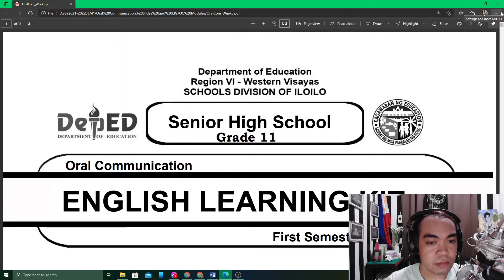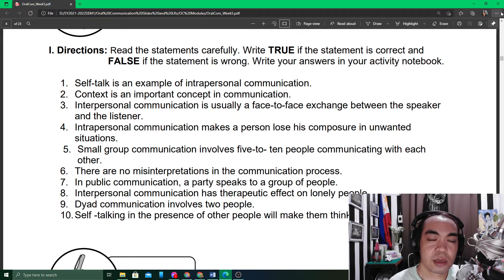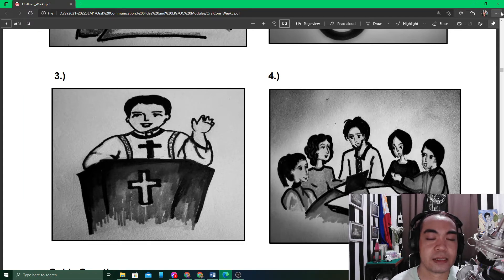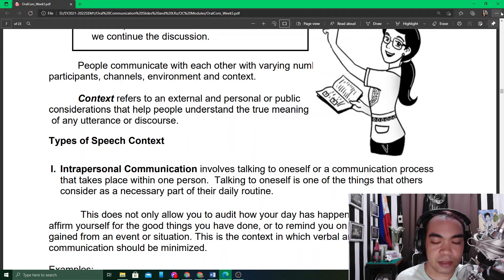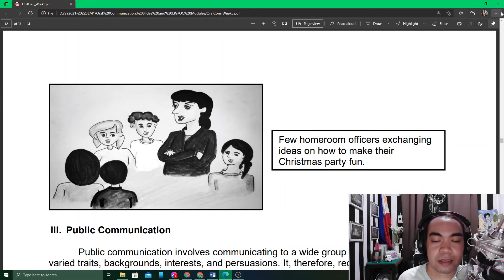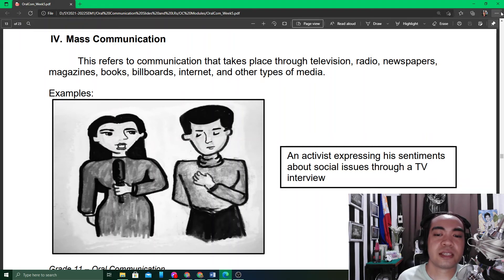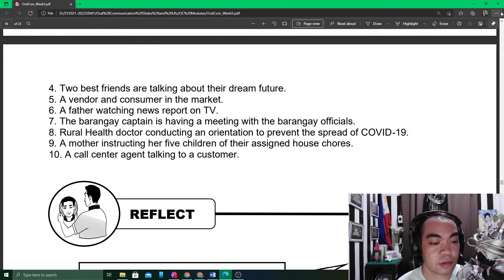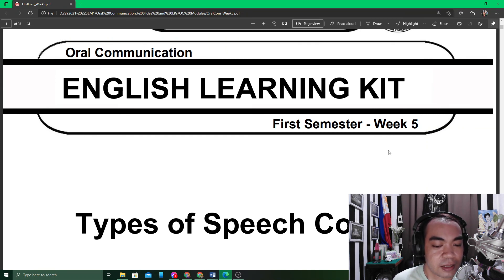Oral Communication Q1W5 Runthru